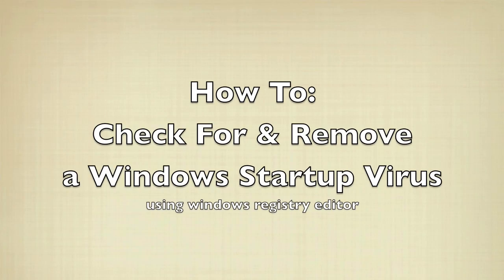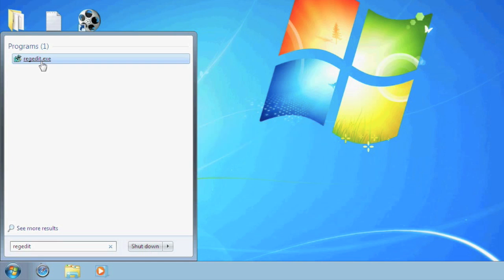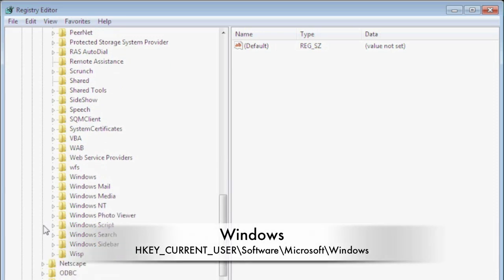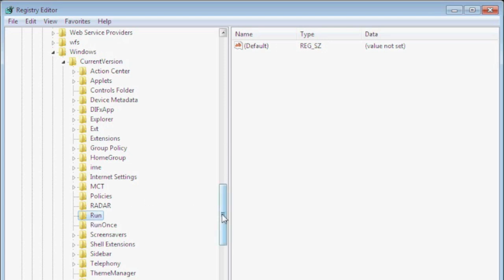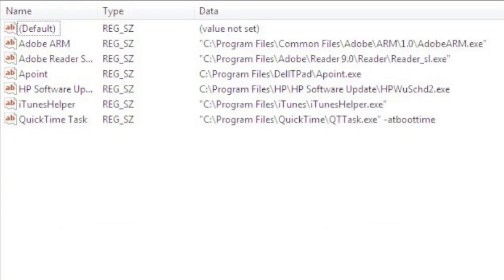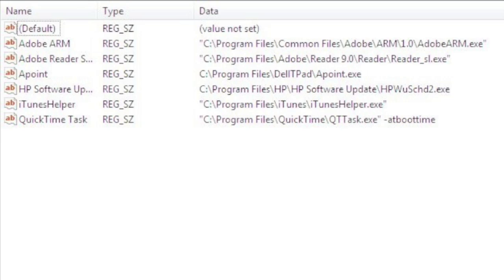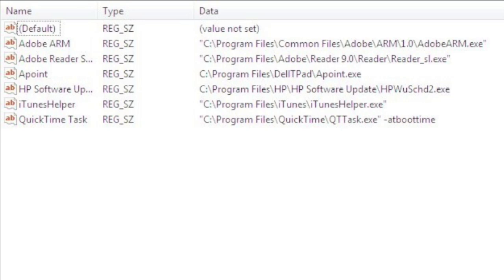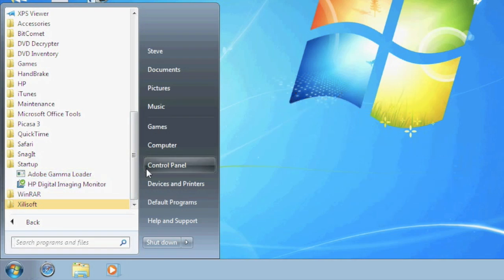How To Remove Windows Startup Programs & Speed Up Startup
Using the Windows Registry Editor, you can remove computer programs and possibly viruses that automatically startup when Windows starts.

To Start the Registry Editor, do the following
Start Button then Type "regedit" (minus the quotation marks) in the "Search programs and files" field.

In the Registry Editor, go to the following:
HKEY_CURRENT_USER\Software\Microsoft\Windows\CurrentVersion\Run

In the right side of the Registry Editor, you can remove any program so it doesn't automatically startup when the current user logs into Windows.

HKEY_LOCAL_MACHINE\Software\Microsoft\Windows\CurrentVersion\Run

In the right side of the Registry Editor, you can remove any program so it doesn't automatically startup when the computer starts up.